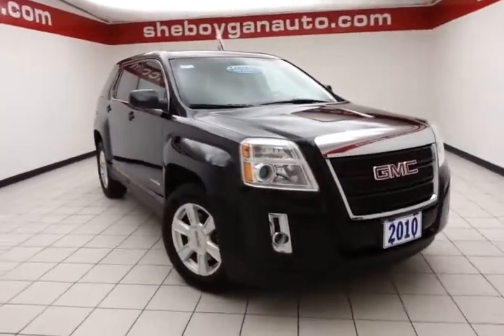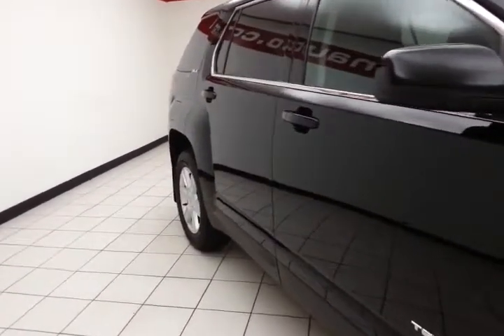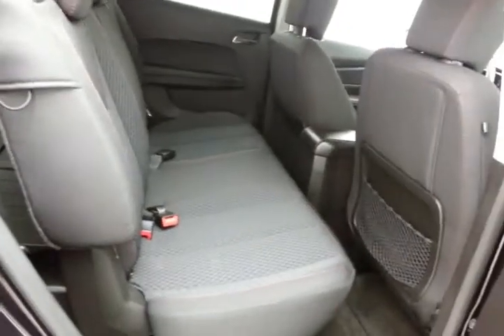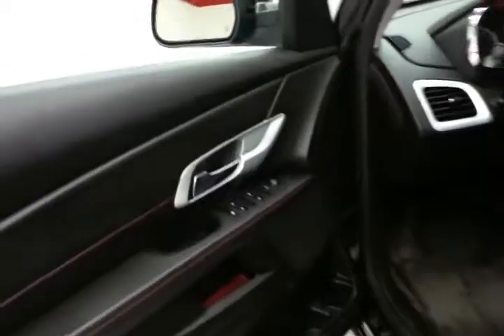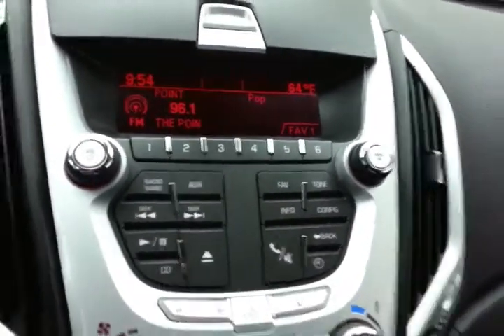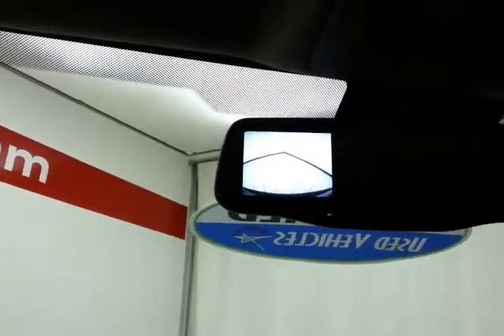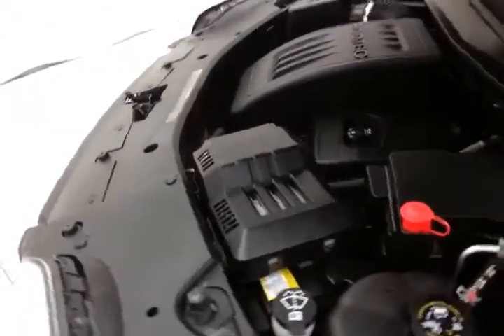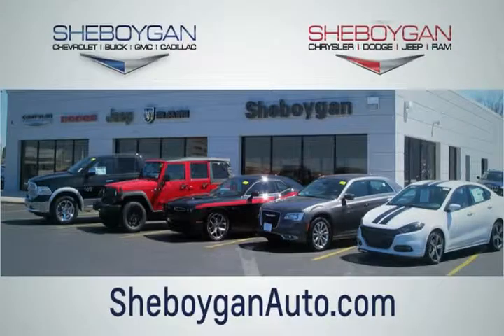2010 GMC Terrain Madison WI Milwaukee, WI Z038A - SOLD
Year: 2010
Make: GMC
Model: Terrain
Trim: SLE-1
Engine: 2.4L 4 cyls
Transmission: Automatic 6-Speed
Color: Onyx Black
Mileage: 71790
Stock #: Z038A
VIN: 2CTALBEW2A6394120
*Backup Camera* New Battery Tires Balanced Oil Changed New Engine Air Filter New Wiper Blades Multi-Point Inspected and Vehicle Detailed *Automatic* *Popular Color* *Fuel Efficient* *Call Dealer to confirm availability and schedule a hassle free Test Drive.* *NHTSA 5 Star Rating* *JD Power APPEAL Award* *IIHS Top Safety Pick* * All of our vehicles are researched and priced regularly using LIVE MARKET PRICING TECHNOLOGY to ensure that you always receive the best overall market value.

Address:
3400 S. Business Drive